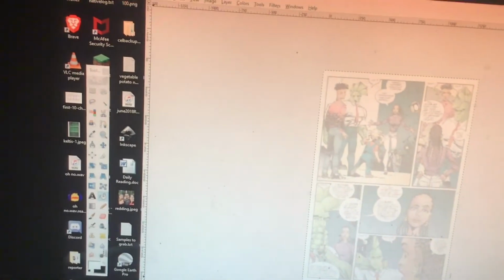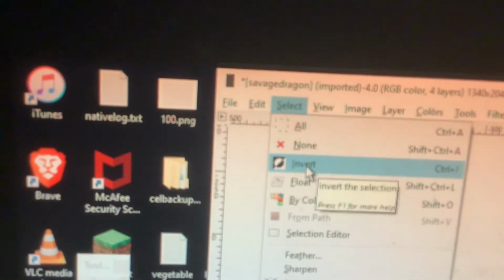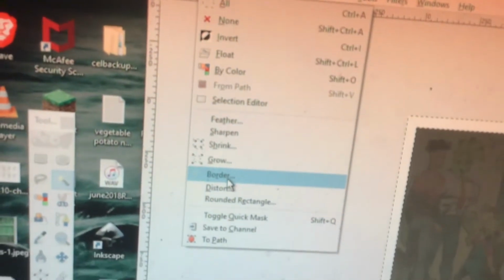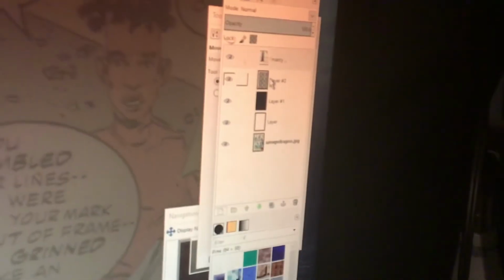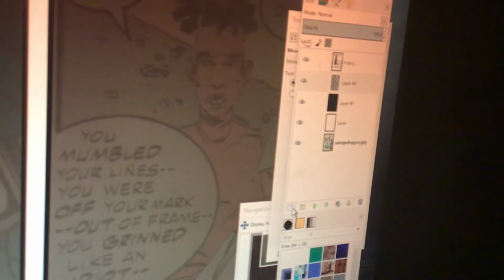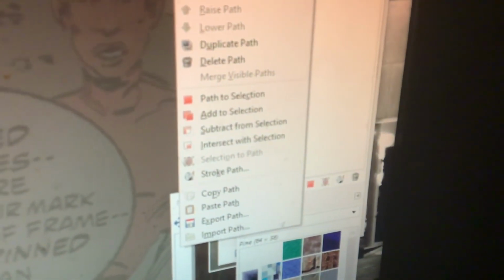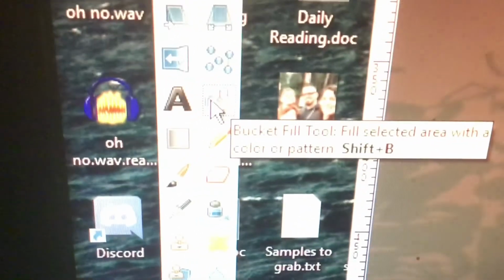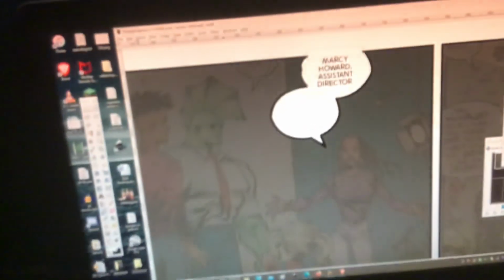Lettering in gimp?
Request done. I prefer Inkscape but figured out how to do it in gimp as well. Learned about using that path tool.